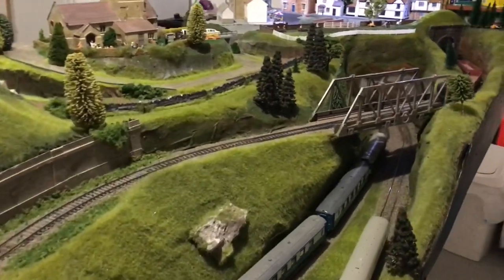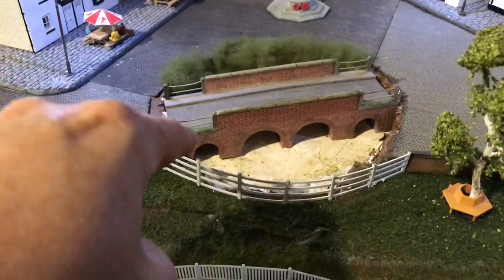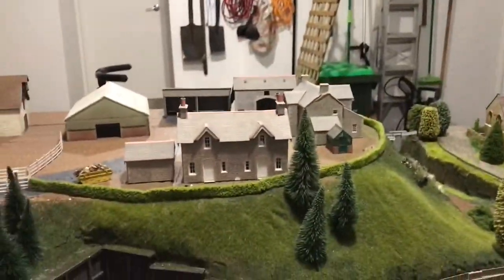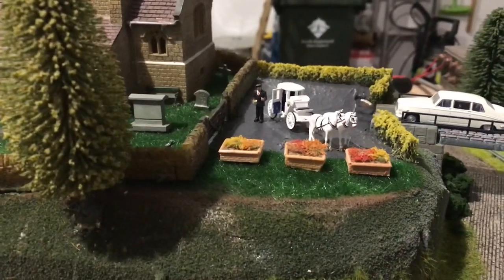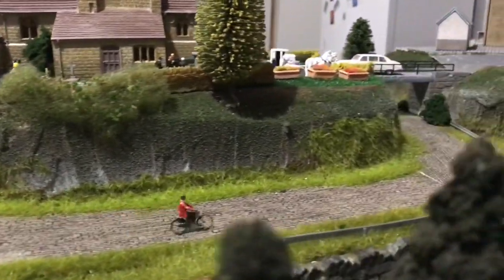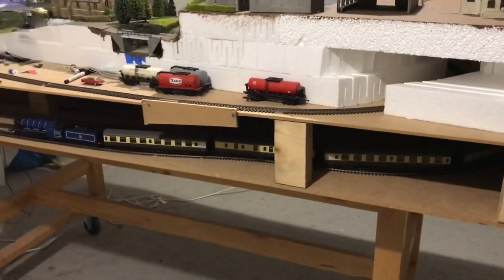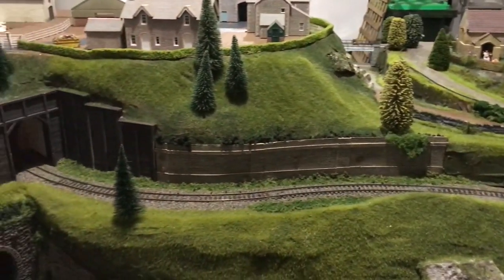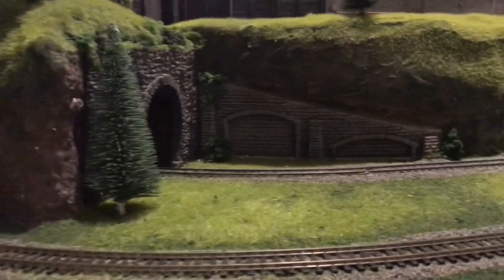Dan’s Model Railway - Part 4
Part 4 of the layout build - Enjoy!